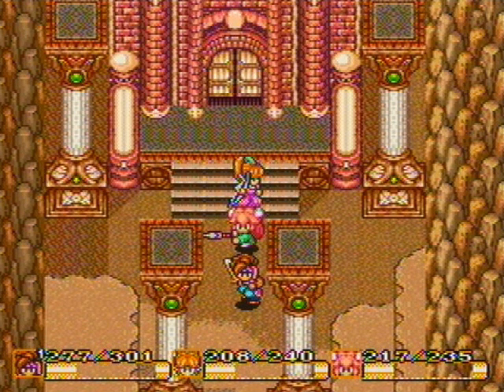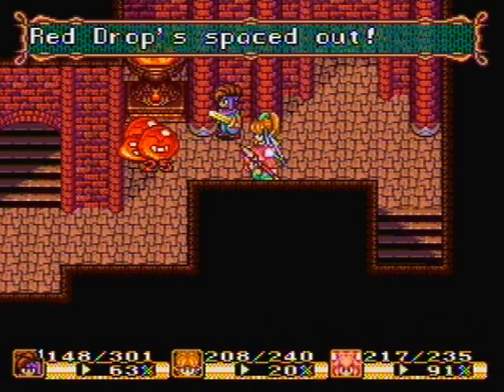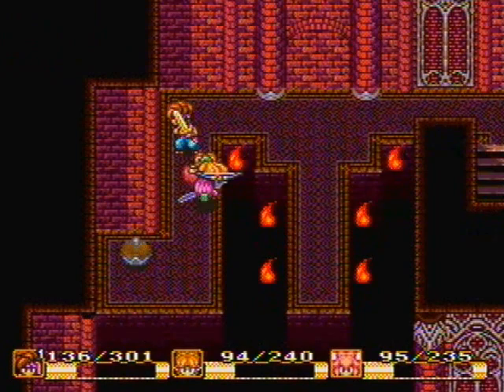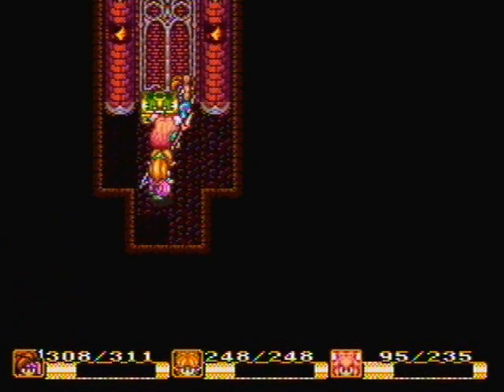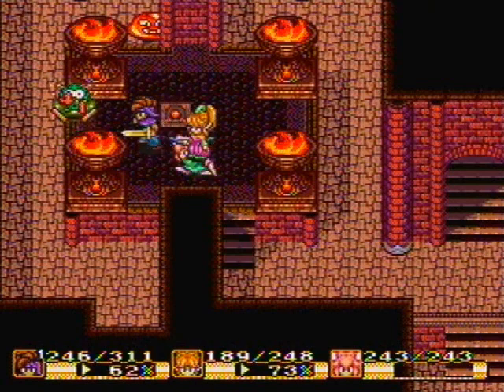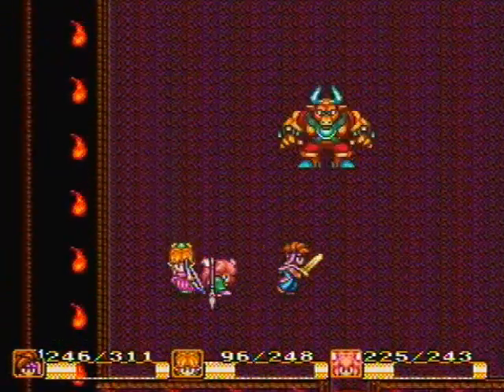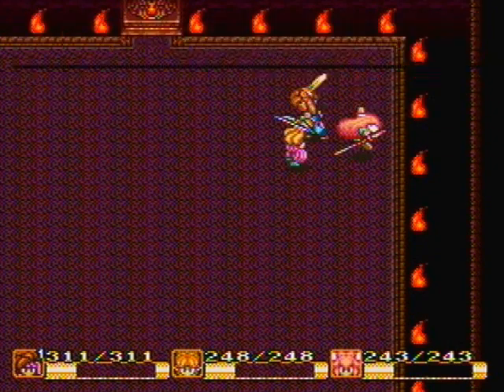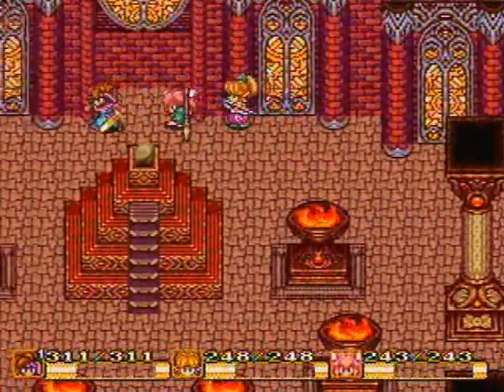Let's Play Secret of Mana [Blind]: Part 23 | Flamin'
We take on the Fire Palace and that's really about it. Quite a clear-cut video, actually.

Secret of Mana copyright Square 1993, 2012
SNES copyright Nintendo 1990, 1993, 2012